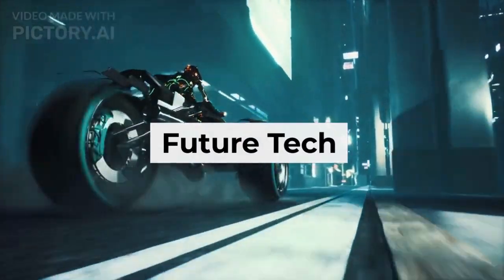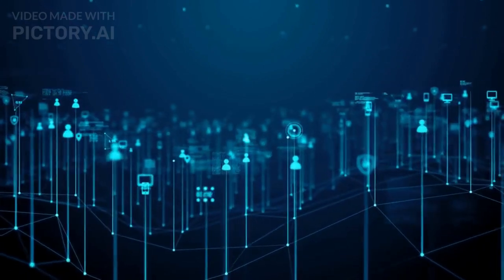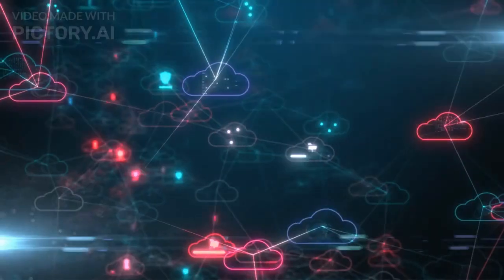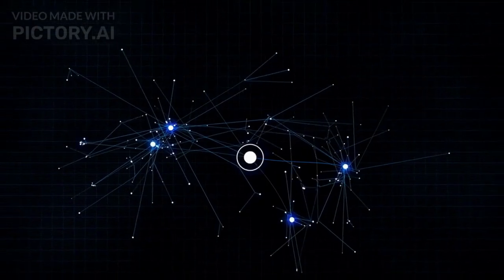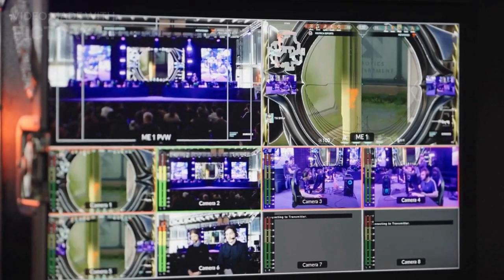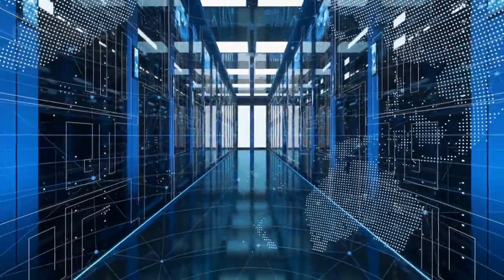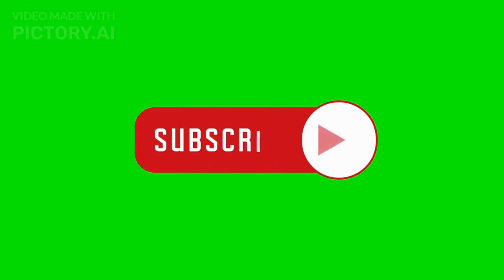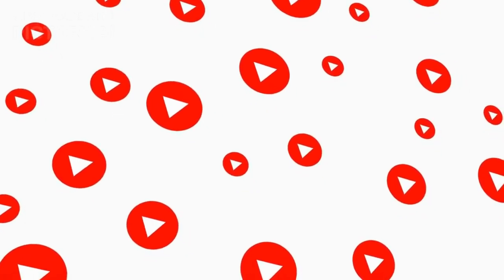How Big Data Can Change Your Life: A Simple and Fun Explanation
In this video, you will learn what big data is, why it matters, and how it works. Big data refers to the large, diverse sets of information that grow at ever-increasing rates.

It encompasses the volume of information, the speed at which it is created and collected, and the variety or scope of the data points being covered.

These are also known as the three v's of big data: volume, variety, and velocity. Some sources also add a fourth v: variability, which means the meaning of the data constantly changes.

Big data is important because it can help us understand the world better, make better decisions, and solve complex problems.

For example, big data can help businesses optimize their operations, improve customer satisfaction, and increase profits.

Big data can also help health care providers diagnose diseases, monitor patients, and discover new treatments. Big data can also help educators personalize learning, assess student performance, and enhance curriculum.

Big data can also help scientists conduct research, test hypotheses, and advance knowledge.

But big data is not without challenges and limitations. Some of the main challenges of big data are:

- Data quality: How accurate, reliable, and consistent is the data? How do we deal with missing, incomplete, or erroneous data?
- Data security: How do we protect the data from unauthorized access, theft, or damage? How do we ensure the confidentiality and integrity of the data?
- Data privacy: How do we respect the rights and preferences of the data owners and users? How do we comply with the laws and regulations regarding data collection and use?
- Data ethics: How do we ensure that the data is used for good and not for evil? How do we avoid bias, discrimination, or harm caused by the data or its analysis?
- Data scalability: How do we handle the increasing volume, variety, velocity, and variability of the data? How do we store, process, and analyze the data efficiently and effectively?

Fortunately, there are some solutions and tools that can help with managing and analyzing big data. Some of the main solutions and tools are:

- Cloud computing: This is a service that provides on-demand access to computing resources over the internet. Cloud computing can help with storing, processing, and analyzing big data without having to invest in expensive hardware or software.
- Data warehouses: These are centralized repositories that store structured or semi-structured data from different sources.
- Hadoop: This is a software framework that enables distributed computing for big data. Hadoop can help with storing and processing large amounts of unstructured or complex data using clusters of computers.
- BigQuery: This is a cloud-based data warehouse that allows fast and scalable analysis of big data using SQL queries. BigQuery can help with exploring, transforming, and visualizing big data using various tools and services.